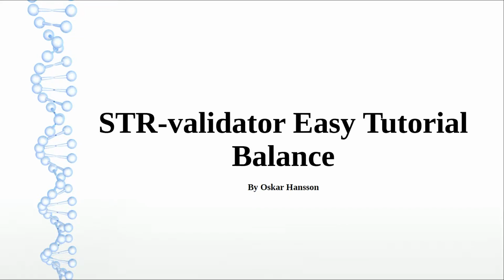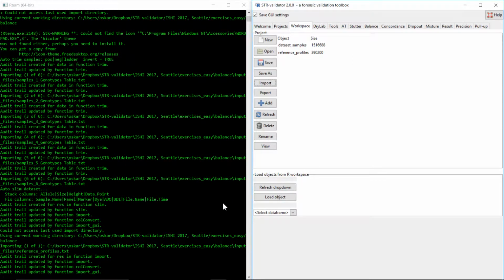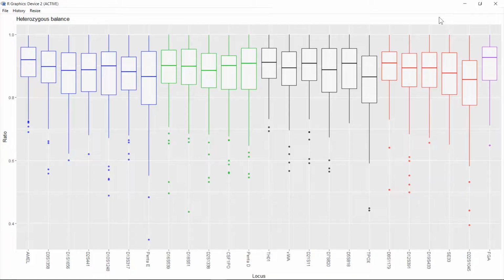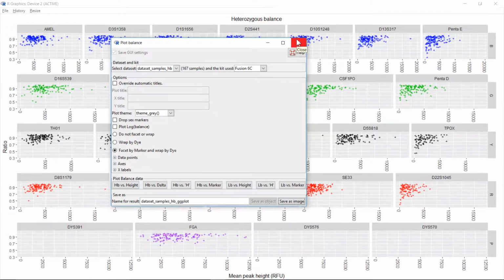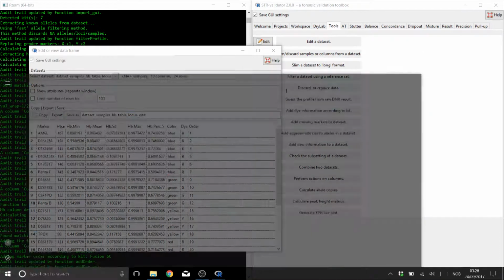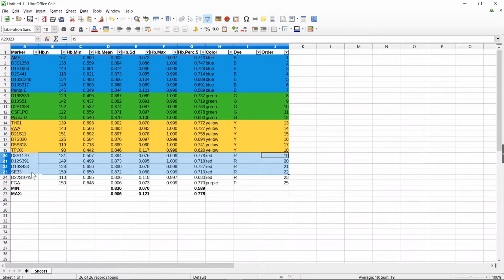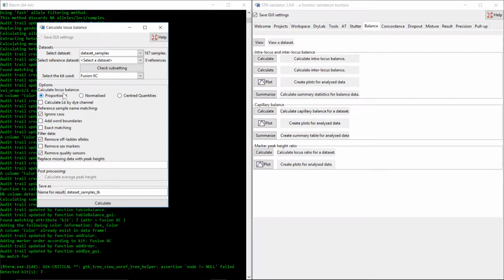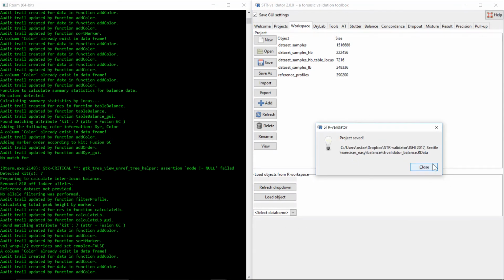Analysis of Balance using STR-validator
This exercise will teach:
• Analysis of intra-locus balance (heterozygote balance) and inter-locus balance (profile balance) from a dataset when there is a reference dataset available.
• Multiple file import with automatic trimming of controls and ladders, and automatic conversion to the STR-validator format.
• Adding dye to a dataset.
• Export of results to a spreadsheet software.

Information on how to install the software can be found at the STR-validator where you can also download the files for the tutorial (ISHI 2017 workshop).

If you have any problem you are welcome to post a question in the STR-validator Facebook group

This exercise was written for STR-validator version 2.0.0, running in a 64-bit R version 3.4.1 on a Windows 10 operating system. Screenshots may vary for other systems and the procedure may be
different for other versions of STR-validator. The exercise has an easy difficulty level, meaning that the there are no quality issues or errors.